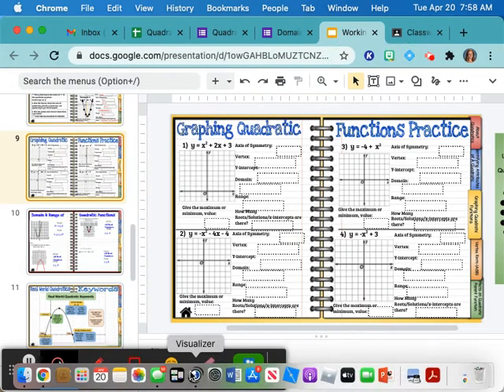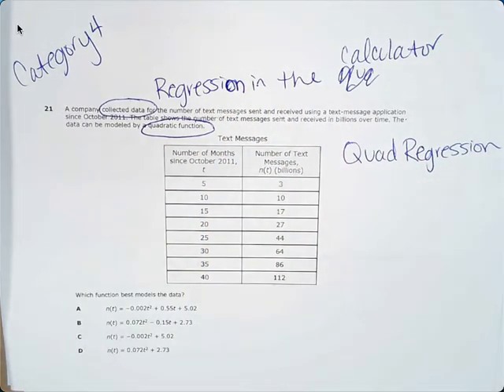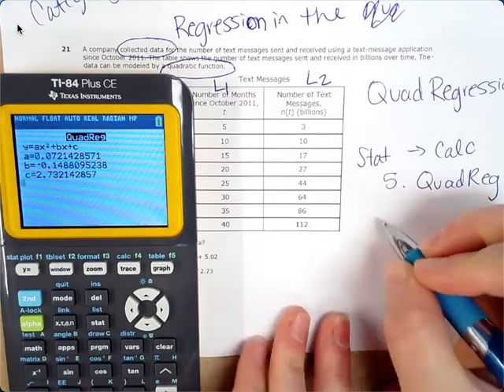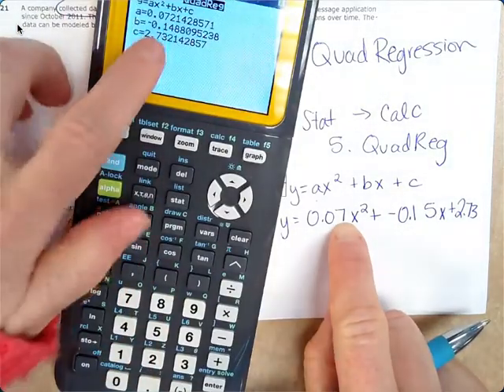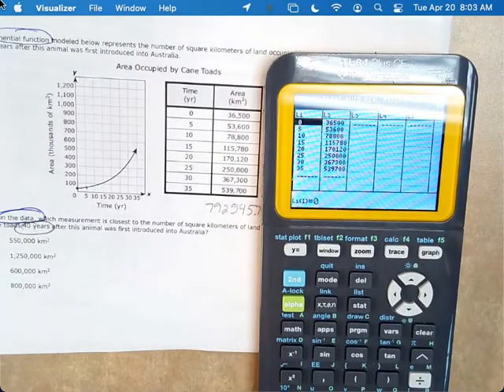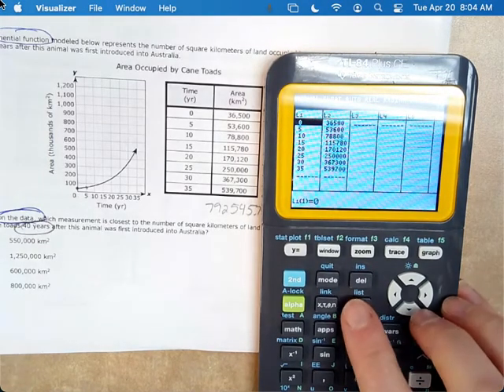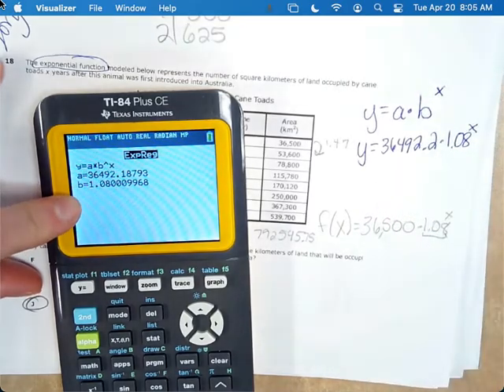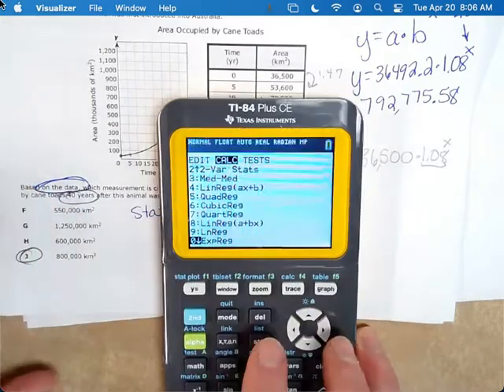Regression with Quadratic and Exponential Function